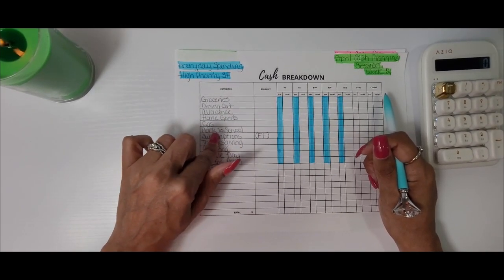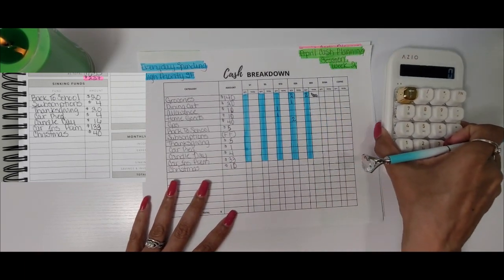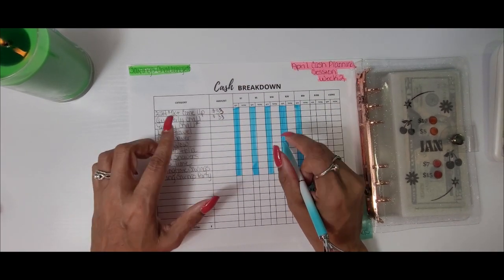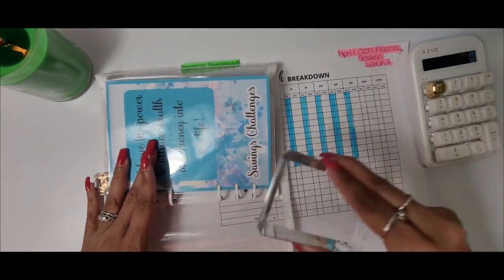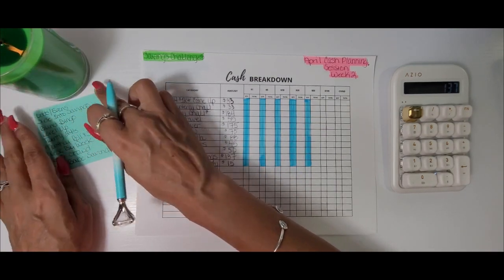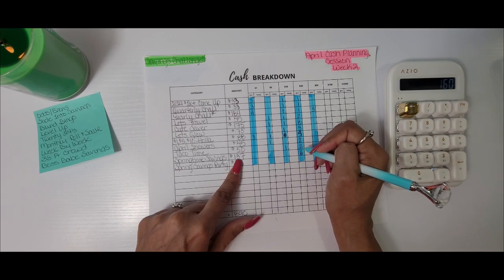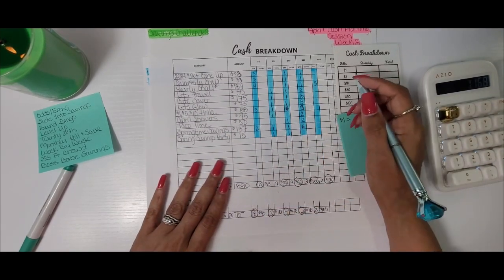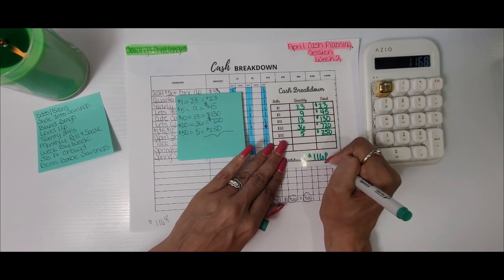Cash Planning Session - $1168 | Closing Out Some Challenges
In todays video I will be going in detail over how I plan how much money and the denominations I need for my weekly cash stuffing and my Save Day Sunday video.  This week I am switching things up a bit and you will see what t is during the video.  Hope you enjoy this video and thank you so much for being here!    Xoxo,  Raye 💞😊

Cash Breakdown Sheet:
MomMoneyMap

APRIL BUDGET SET UP 🌺| LOW SPEND MONTH | WORKING WITH $3539 | ZERO BASED BUDGETING

🦋 FETCH REWARDS
1.  Download the Fetch App
2.  Snap your receipts in the Fetch App

🦋 Budgeting items I use:

✨Azio IZO Wireless BT5 NumPad/Calculator
✨ Betternote Matte Cover For Disc Planners
✨ 2023 Monthly Calendar Tabbed For Disk Notebooks
✨ 4 Piece A6 Binder (Starry Sky)
✨ A6 6 Ring Holographic Dazzling Rainbow Color Binder
✨ 13 Piece A6 Color Binder
✨ 12 Pieces Pom Pom Key Chains
✨ 24 Piece A6 6 Hole Plastic Zipper Envelopes
✨ 100 Motivational Quote Cards
✨ Dessie Motivation Cards
✨ 8 Piece Big Diamond Pens
✨ 4 Pieces A6 PU Leather Notebook Binder
✨ Easy Mini Cash Budget $1000k or Less Savings Challenges
✨ Easy Cash Budget Planner
✨ Basic Pink Calculator

I am NOT a financial advisor.  I am a lady who loves savings challenges and is also on a financial journey to become debt free.